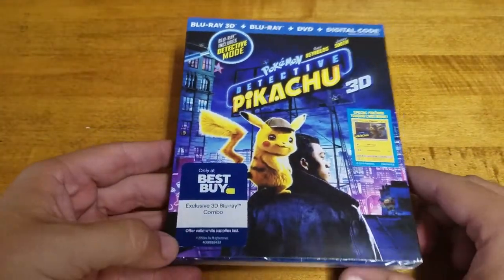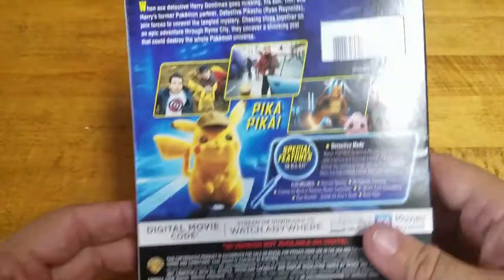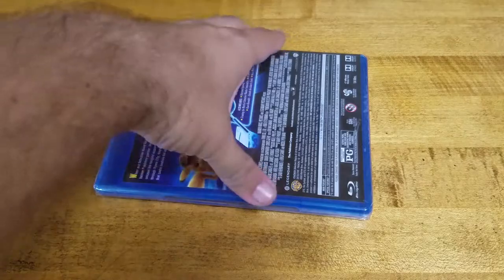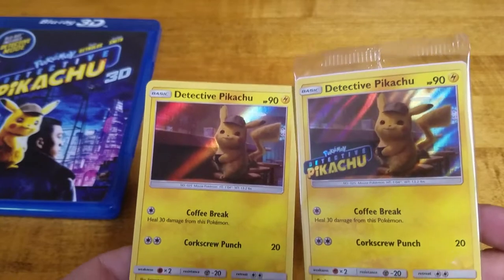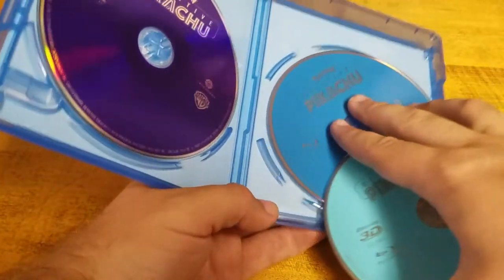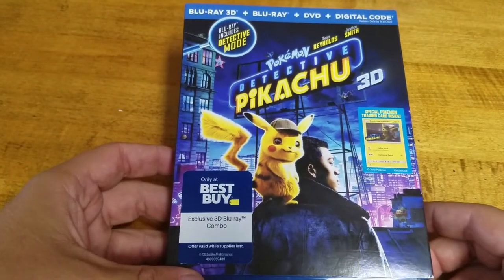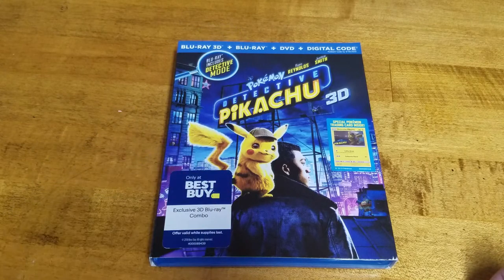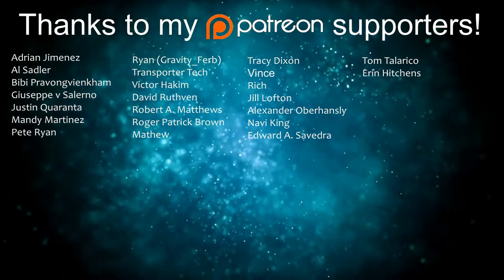Unboxing Best Buy Exclusive "Detective Pikachu" BluRay 3D